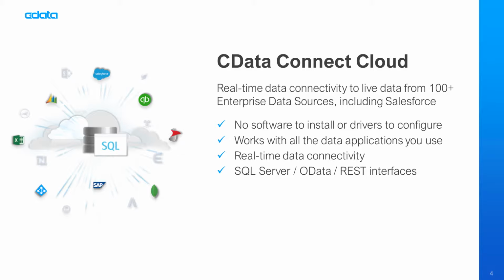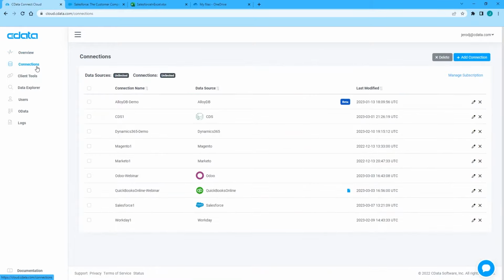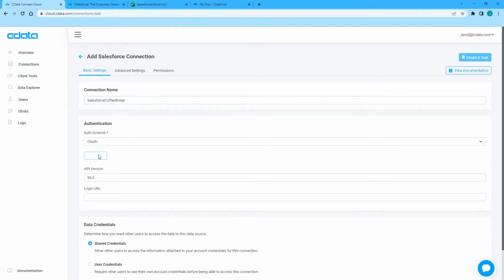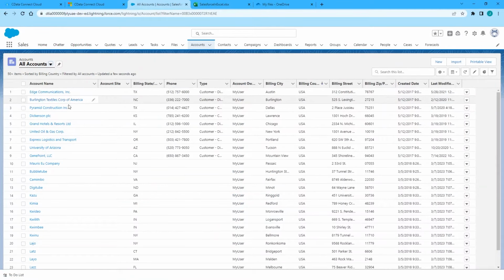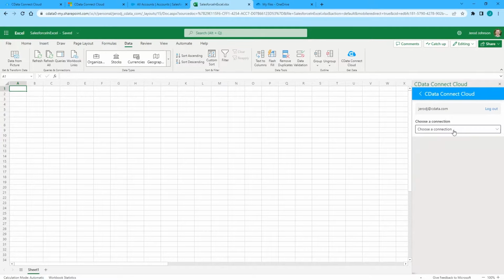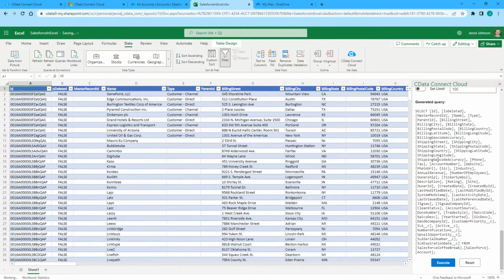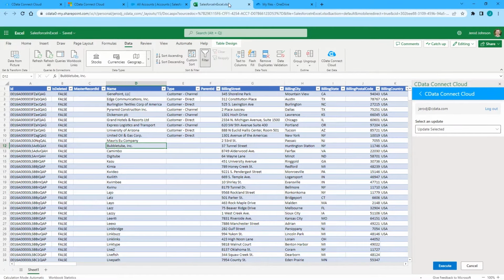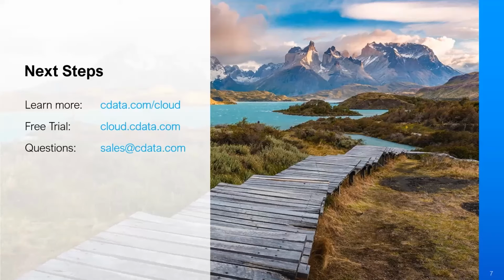CData Coffee Break: Work with Live Salesforce Data in Excel for the Web (Connect Cloud)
A 15 minute session showcasing how easy it is to work with live Salesforce data in Excel for the web by connecting through CData Connect Cloud.